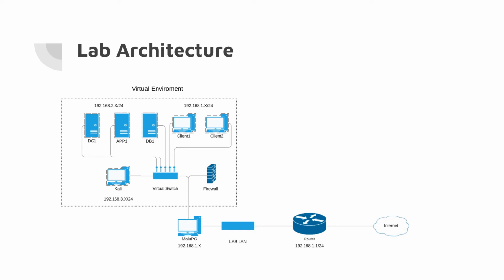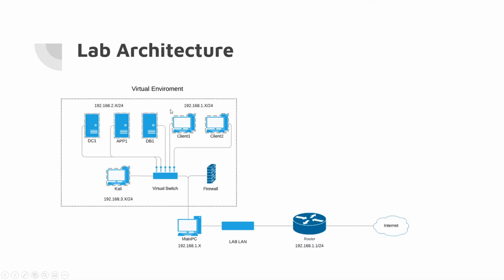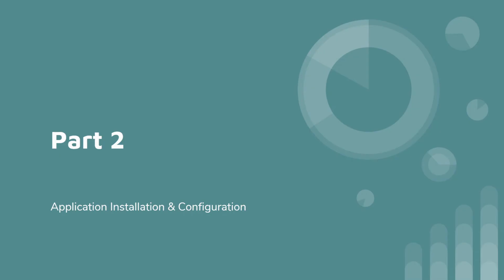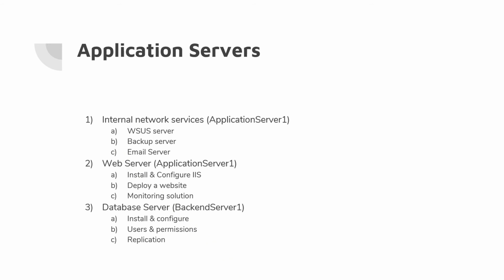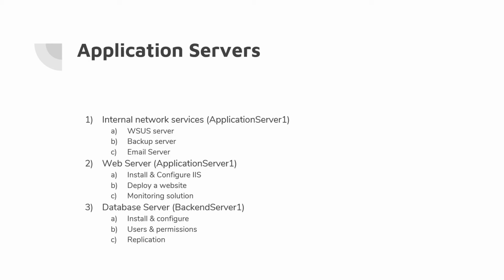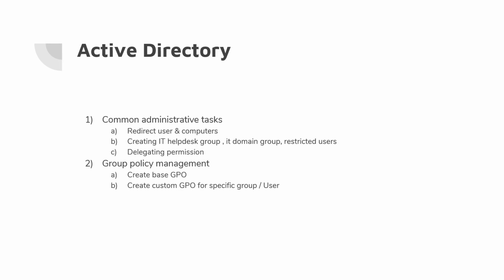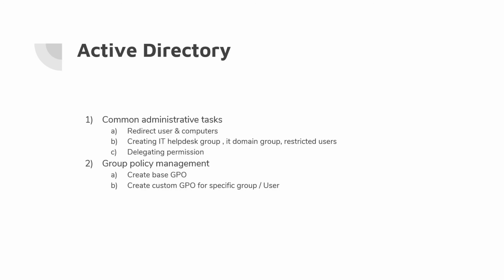Part 10 - Part 1 Summary & Part 2 overview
This Video will summarize the steps we completed and go over the Lab Part 2 Overview

Special Thank you for Tom which helped me upgrade my thumbnail art :)